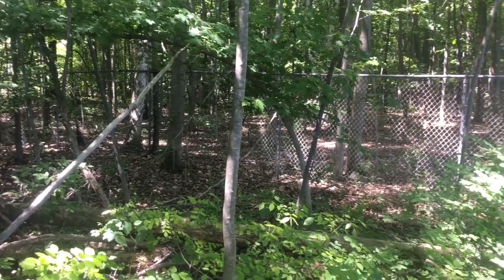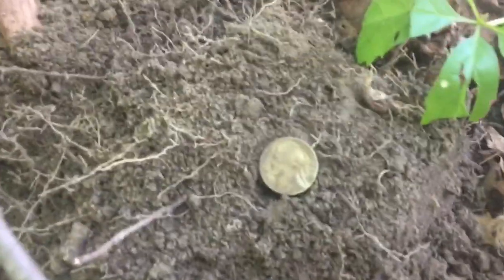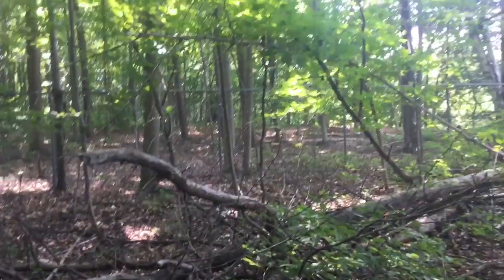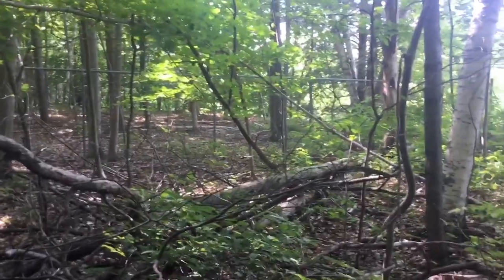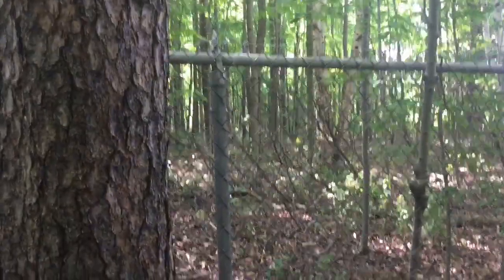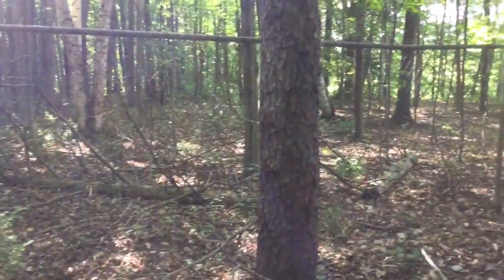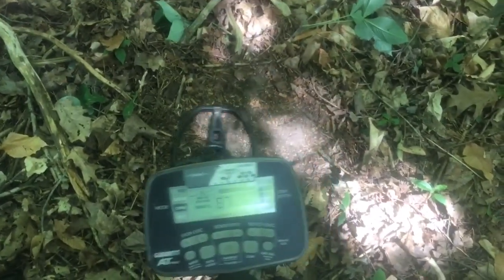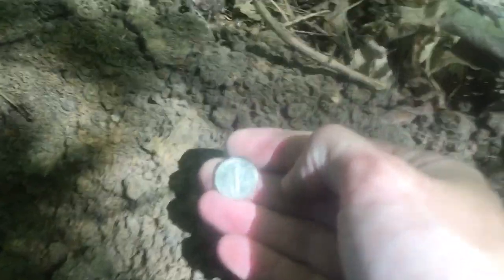Metal Detecting The Forgotten Boyscout Campground lost for 80 years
This is the property next to the proper boyscout camp in Croswell Michigan. Who knew Scouts once camped on the property next door. and lost quite a few items